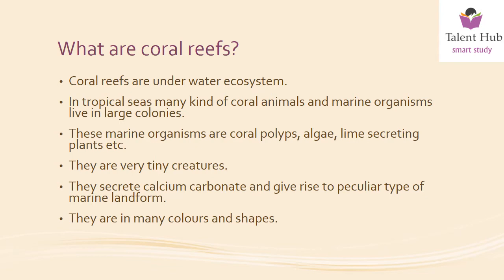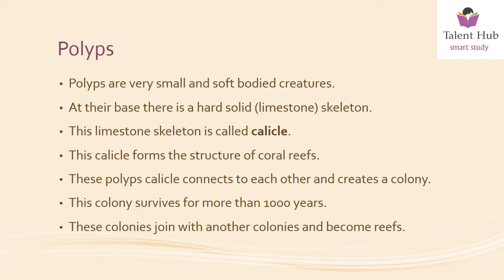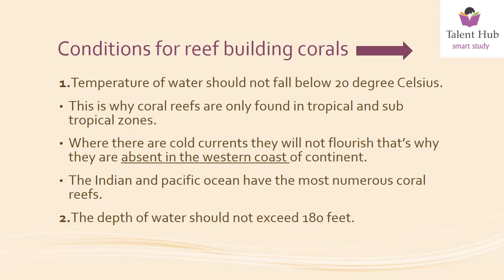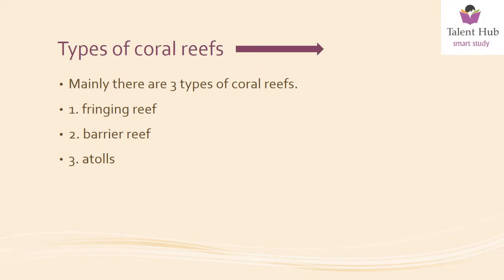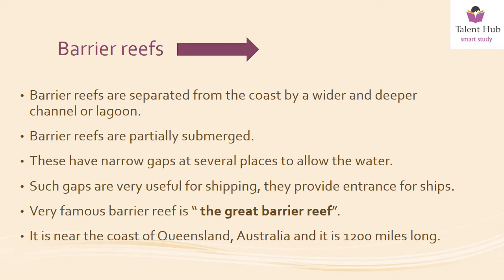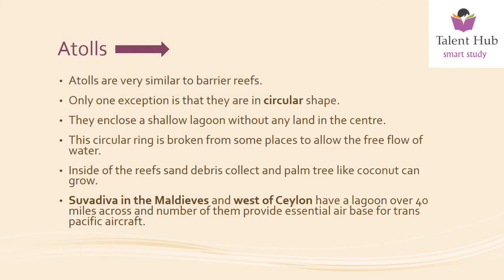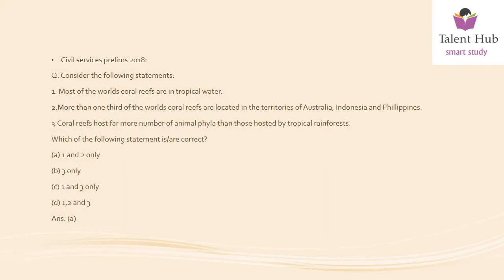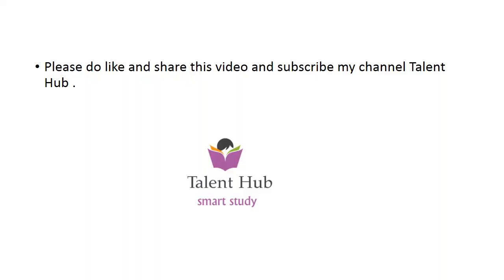Coral reefs study in 10 minutes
For IAS, PCS, SSC and other competitive examinations.